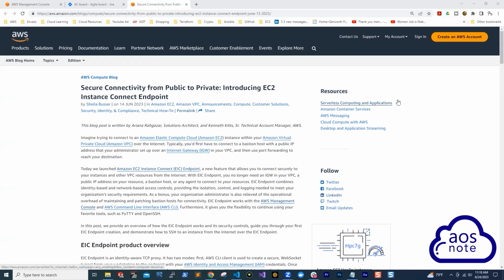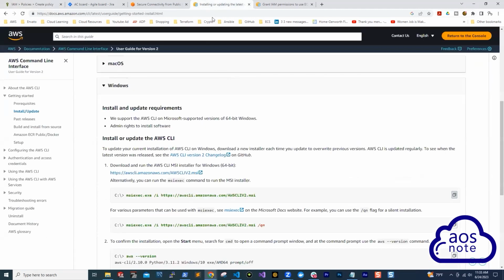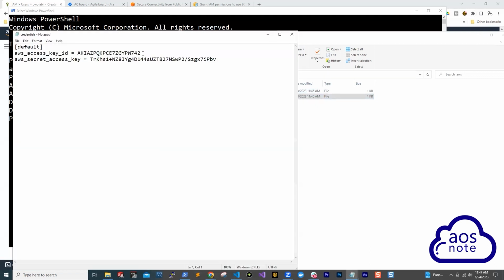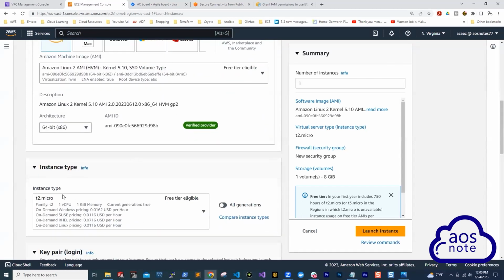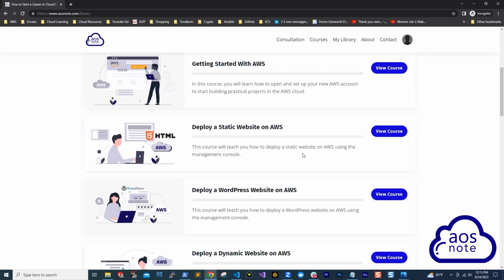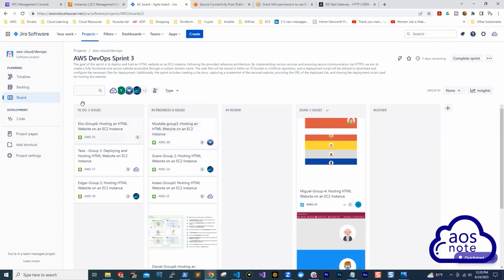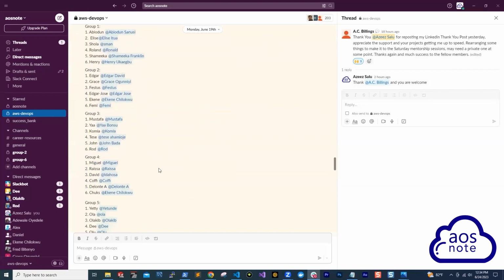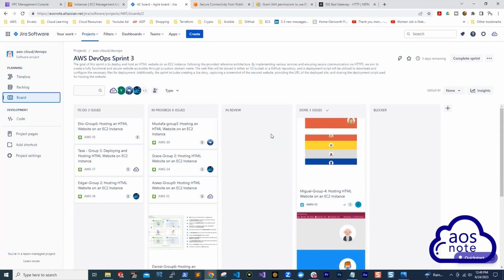AWS DevOps Mentorship: Master EC2 Instance Connect Endpoints | Step-by-Step Tutorial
Welcome to our comprehensive AWS DevOps mentorship session where you will learn how to effectively utilize EC2 Instance Connect Endpoints. In this step-by-step tutorial, we will guide you through the process of creating a VPC with public and private subnets, installing AWS CLI, setting up IAM policies, creating IAM users with access keys, configuring credentials, verifying OpenSSH client installation, creating security groups, setting up EC2 Instance Connect Endpoints, launching EC2 instances, connecting to them, and performing clean-up. Whether you're new to AWS or an experienced professional, this mentorship will provide valuable insights and best practices for efficient AWS DevOps operations. Join us and accelerate your journey towards becoming an AWS DevOps expert!

1. Create a VPC with public and private subnets.

2. Install the latest version of the AWS CLI on your computer.

3. Create an IAM policy that allows users to create, describe, and delete EC2 Instance Connect Endpoints.

4. Create an IAM policy that allows users to use the EC2 Instance Connect Endpoints.

5. Create an IAM user that has an access key and secret access key, and attach the policies to the user.

6. Run the "aws configure" command to configure the IAM user's credentials on your computer.

7. Verify that the OpenSSH client is installed on your computer.
Command: ssh -V

8. Create security groups in your VPC.
- eic-endpoint-sg: Open outbound traffic on port 22 and use the VPC CIDR for the source destination.
- ec2-instance-sg: Open inbound traffic on port 22 and use the eic-endpoint-sg for the source destination.

9. Create the EC2 Instance Connect Endpoints.

10. Launch an EC2 instance in the private subnet in your VPC.

12. Connect to the instance.
Command: aws ec2-instance-connect ssh --instance-id [your-instance-id]

Watch this tutorial and gain the skills needed to connect to your Linux EC2 instance using the AWS CLI effortlessly. The provided links will direct you to relevant resources for a more in-depth understanding of each topic. Explore the powerful capabilities of the EC2 Instance Connect Endpoint and revolutionize your connectivity to AWS resources. Get started today and enhance your AWS expertise!

0:00 - Introduction to EC2 Instance Connect Endpoints - AWS DevOps Mentorship
4:20 - Create a VPC with Public and Private Subnets - AWS DevOps Tutorial
4:43 - Install AWS CLI on Your Computer - Step-by-Step Guide
8:18 - Create IAM Policies for Secure AWS Access - AWS DevOps Best Practices
15:02 - Create IAM User with Access Key and Secret Access Key - AWS DevOps Mentorship
19:35 - Configure IAM User's Credentials with "aws configure" Command - AWS CLI Tutorial
22:58 - Verify OpenSSH Client Installation on Your Computer - AWS DevOps Mentorship
23:46 - Create Security Groups in Your VPC - Step-by-Step Guide
28:07 - Create EC2 Instance Connect Endpoints - AWS DevOps Tutorial
30:29 - Launch EC2 Instance in Your VPC - Step-by-Step Guide
35:14 - Connect to Your EC2 Instance - AWS DevOps Mentorship
42:19 - Clean Up Resources - AWS DevOps Best Practices
43:31 - AOS Note Program: Self-paced Learning - AWS DevOps Mentorship
46:37 - Q&A Session: AWS DevOps Mentorship Video - Ask Your Questions